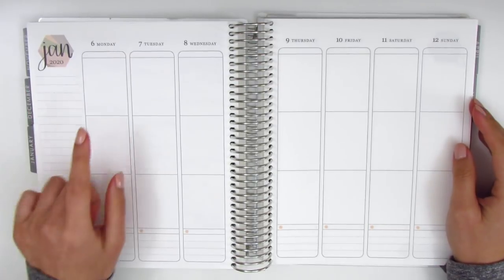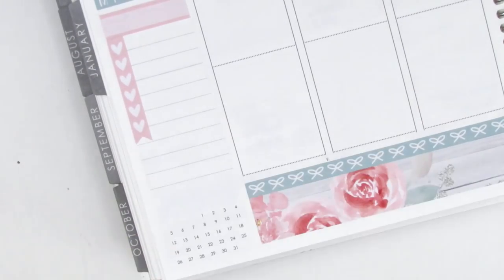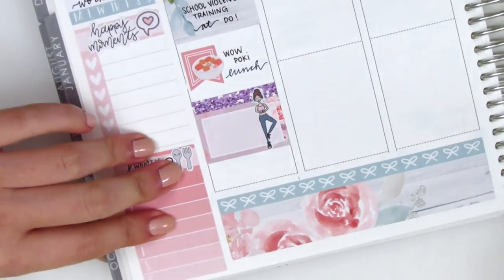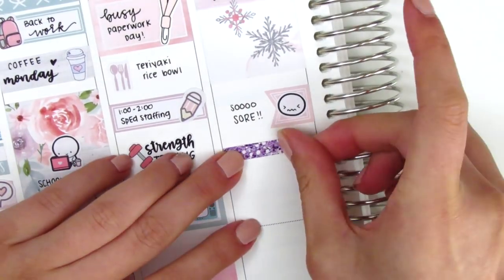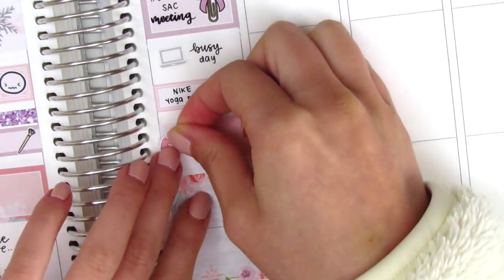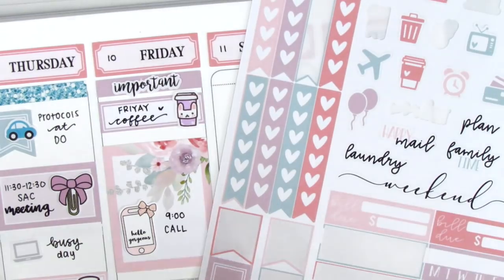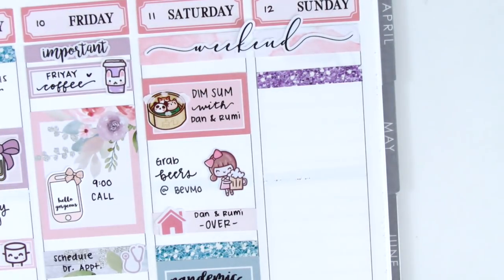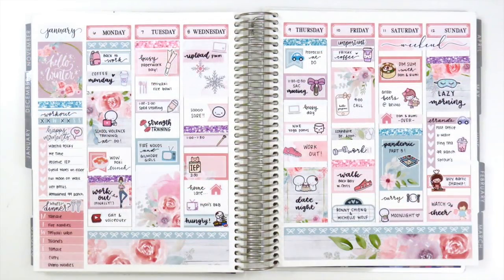Plan with Me: Ft. Saucy Stickers Co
HAPPY MAIL:
Sherry H.

THIS WEEK:

Nail polish: Essie "Coming Together" + Seche Vite Dry Fast Top Coat
Pens Used: